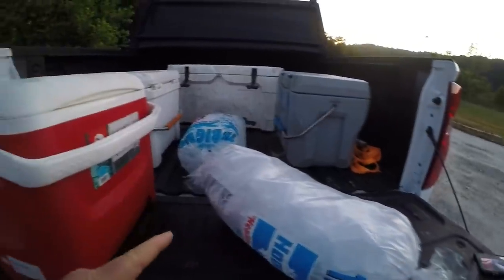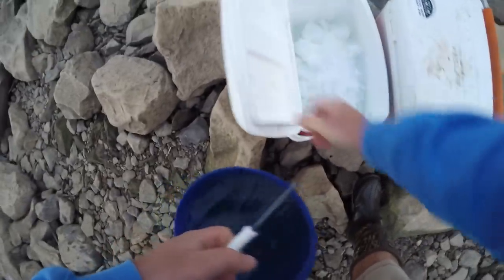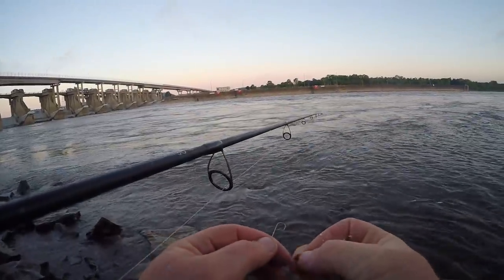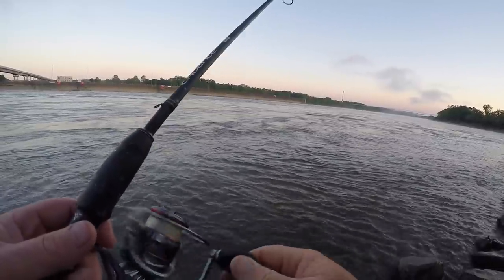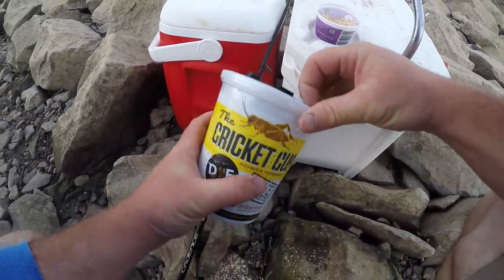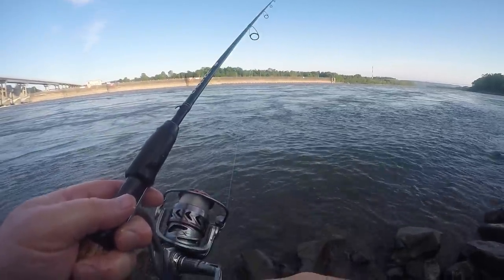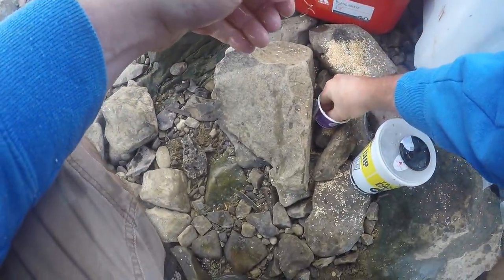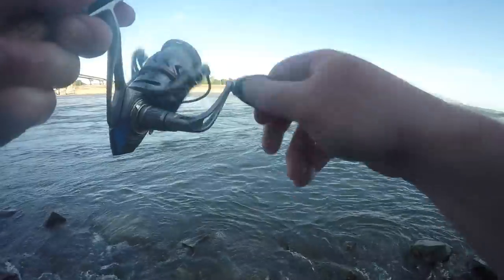Prepping for Post Spawn Catfishing How To Catch MOONEYE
In today's video Chris Souders of Slunger Cat Outdoors heads to Greenup Dam on the Ohio River to catch Mooneye for catfish bait. Chris shares tips and tricks on how and where to catch mooneye for catfish bait.

64GB Micro SD Card